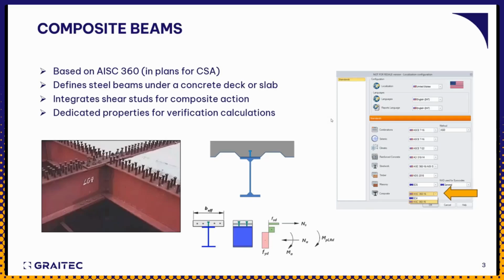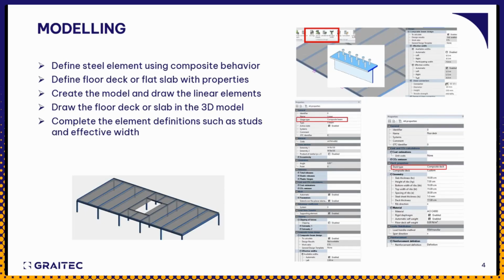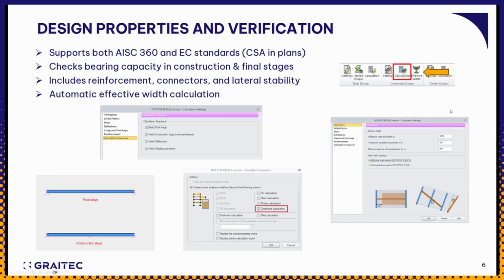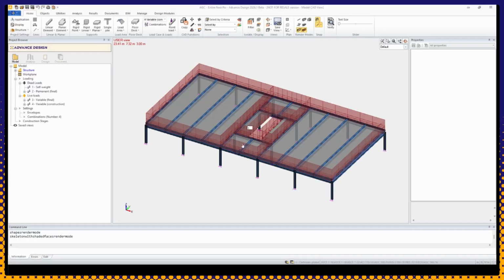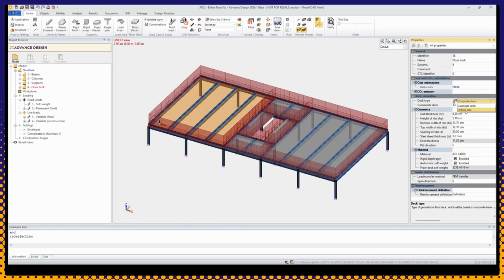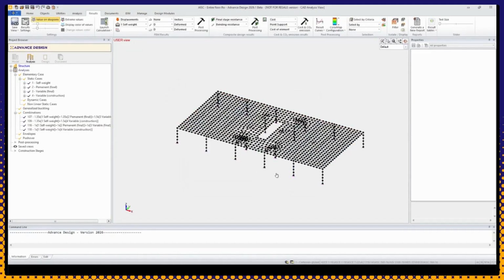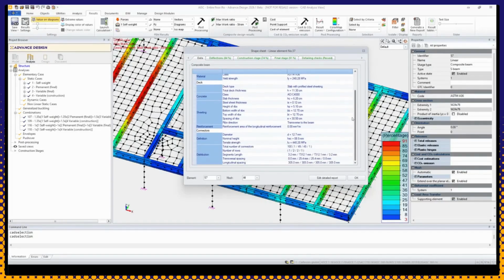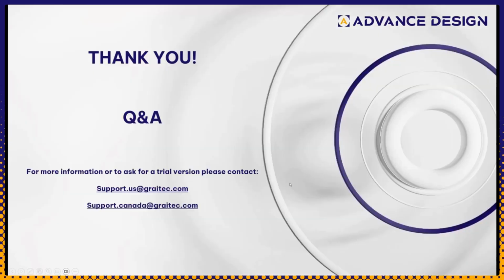Webinar: Composite Structures Made Simple with Advance Design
Composite structures combine the strength of steel with the mass and stiffness of concrete, offering efficient and economical solutions for modern buildings. In this webinar, we will explore how Advance Design supports the modeling, analysis, and verification of steel-concrete composite elements in line with Eurocode standards.
Learn how to streamline your workflows, automatically evaluate design conditions, and take advantage of built-in tools for optimizing composite beams and slabs. Ideal for engineers looking to enhance productivity and precision in everyday design tasks.

What you will learn:
-How to model composite beams and slabs in Advance Design
-Tips for accurate load transfer and interaction modeling
-Verifying designs according to Eurocode standards
-Time-saving workflows and analysis automation tools

▬ Follow Us ▬▬▬▬▬▬▬▬▬▬▬▬

▬ About Us ▬▬▬▬▬▬▬▬▬▬▬▬